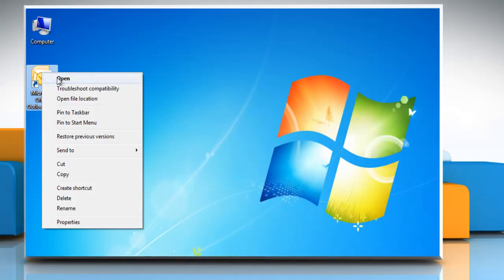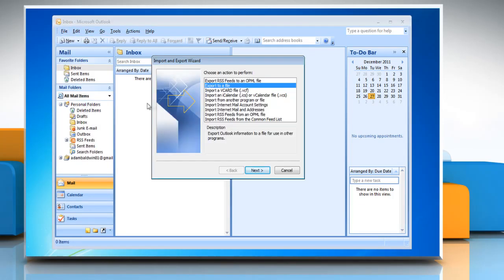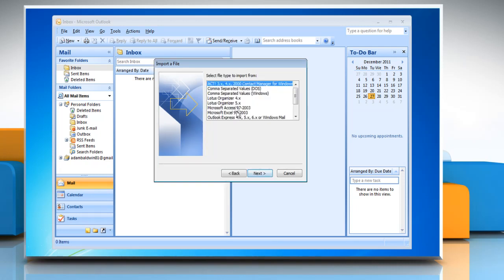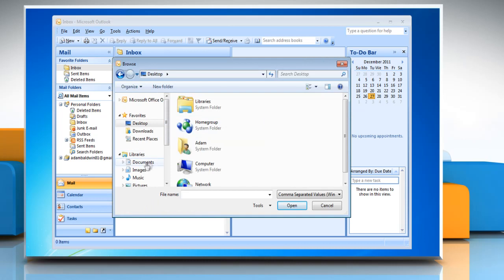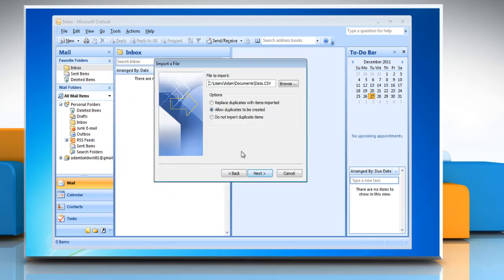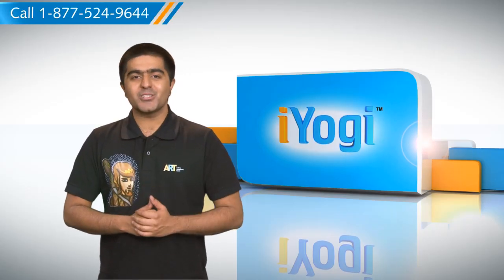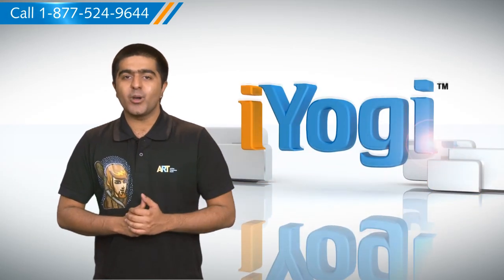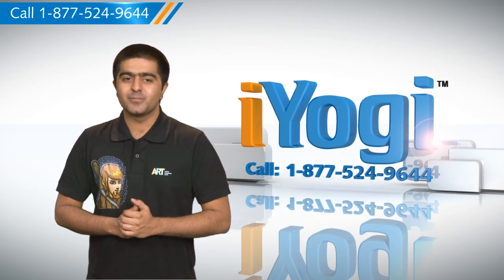Microsoft® Outlook 2007: Import Distribution List from a .csv file format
If you are looking for the steps to import Microsoft® Outlook 2007 Distribution List from a .csv file format on a Windows® 7-based PC. take note of the fact that, the contact data stored in a database or spread sheet can easily be imported into Outlook, for this, you need to first export the data to a CSV (comma separated values) file.